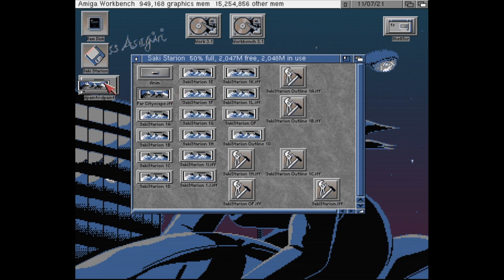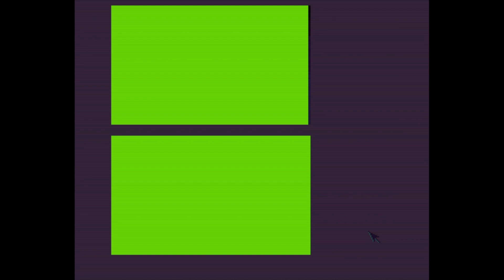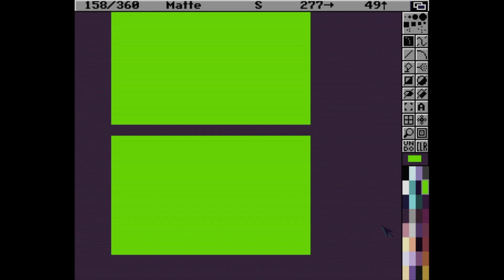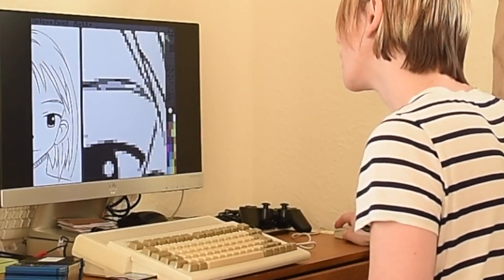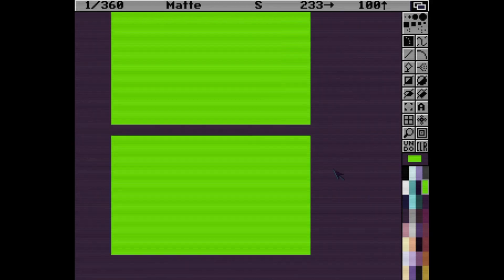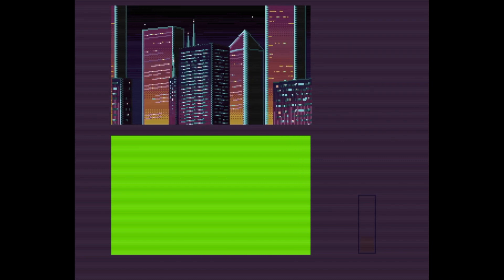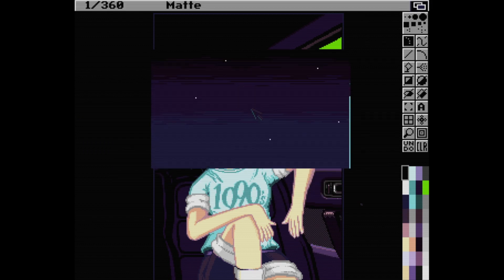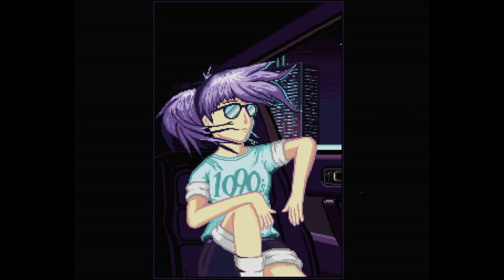Best Amiga in 2022 for Pixel Art and Creating Parallax Animation in Deluxe Paint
In this episode I discuss which Amiga I recommend for creating pixel art, playing games and making music on in 2022 (as well as 2021!) - I come up with two solid suggestions to suit most needs and budgets when it comes to wanting to enjoy using a Commodore Amiga in the present day.

I also continue the piece of pixel art of my original character Saki Endo from my manga Future Saviors. In this episode I animate the background I drew in Part 2 using parallax methods to create a super awesome animation.. I explain how I do this entirely on the Amiga with nothing more than Deluxe Paint.

All of the techniques in this video will work on Deluxe Paint III and later, although Deluxe Paint V is shown.

You can read my debut manga Future Saviors for free

*Tees on Amazon including Future Saviors merch, the Amiga, Super Nintendo/Famicom, Mega Drive, Commodore 64 and more pixel art designs:*

Sorry - not all countries I'd like to offer them through are supported yet by Amazon.